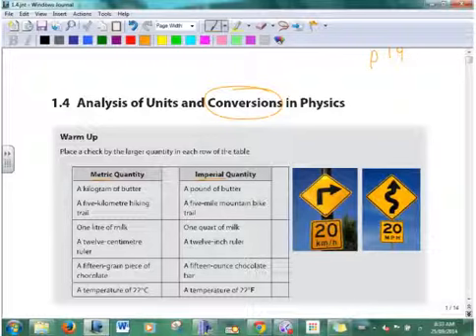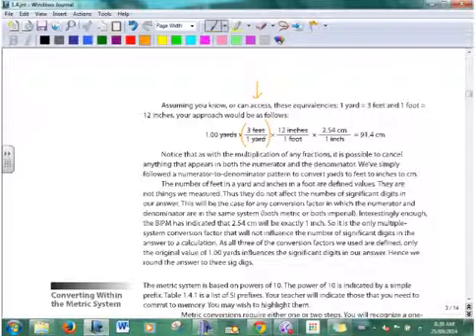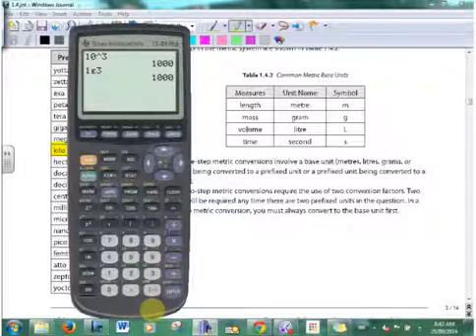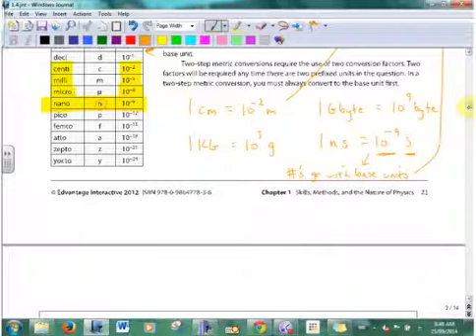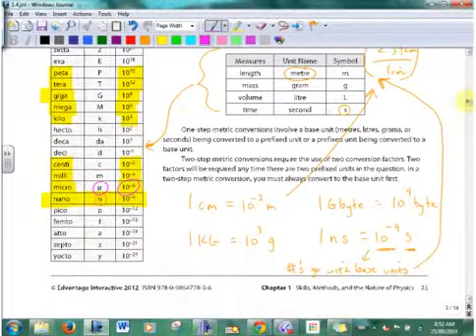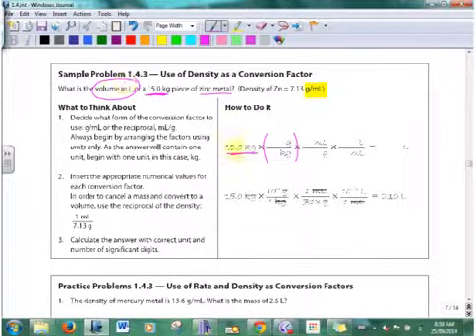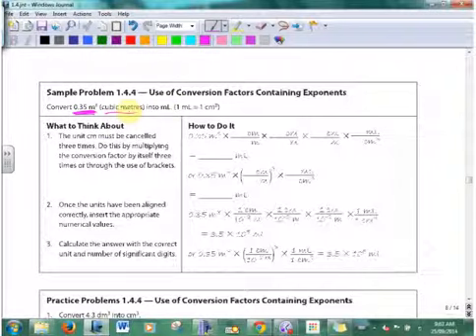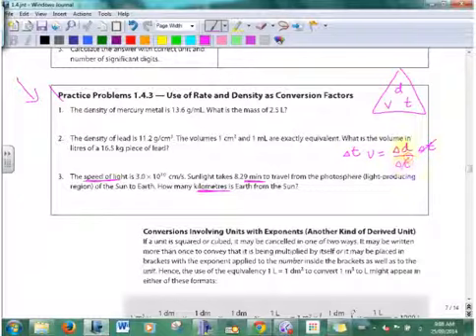1 4 conversions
converting using SI prefixes including linear measurements and densities, volumes